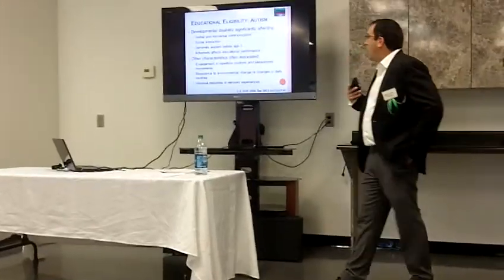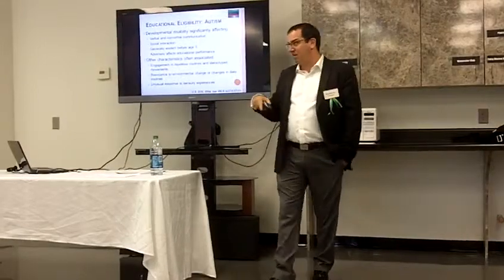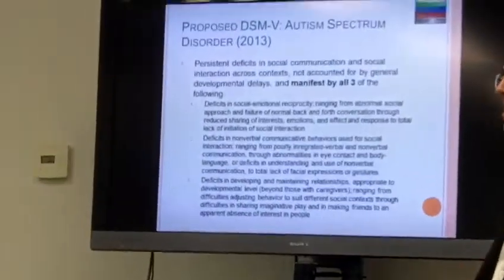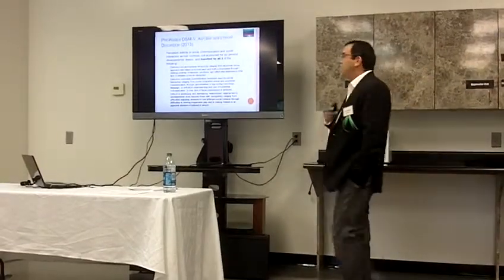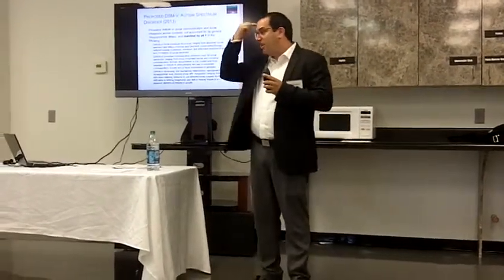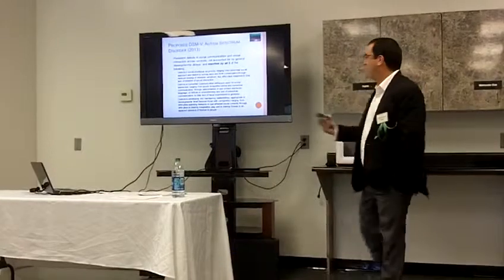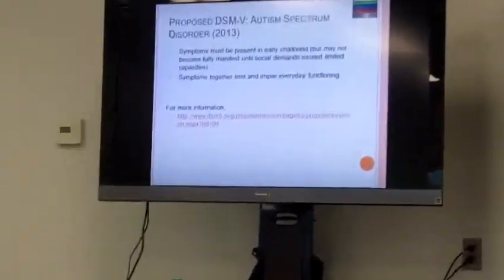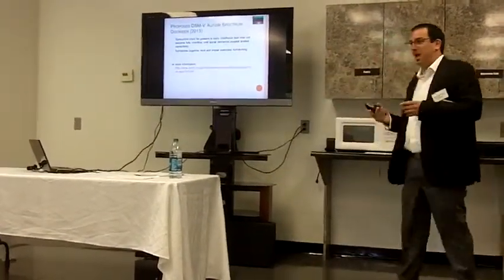Michael J. Morrier - Autism Lecture (03-31-12) [PART THREE]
Micheal J. Morrier, an autism expert at Emory University, spoke about some of the proposed DSM-V criteria changes for autism spectrum disorders at a Carrollton, Ga. lecture on 03/31/12.

Here, Dr. Morrier looks at the proposed DSM-V revisions, and how much they differ from DSM-IV definitions.